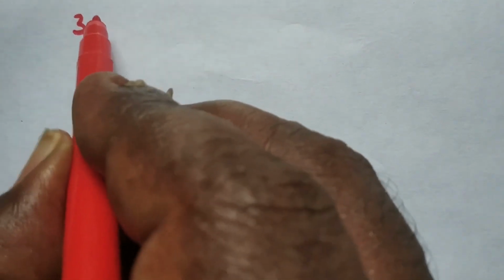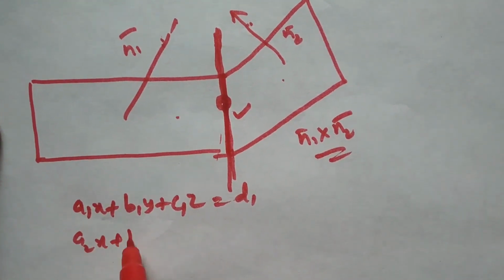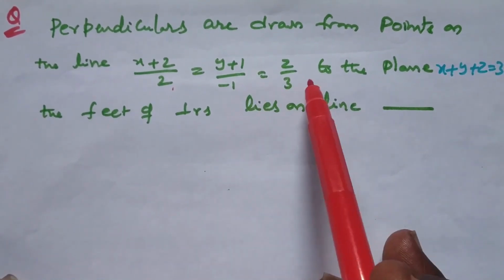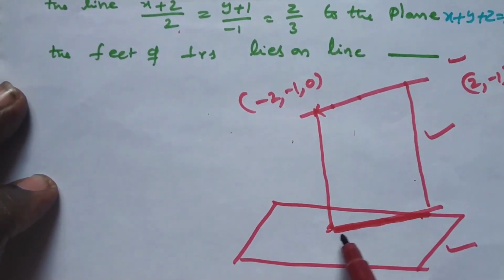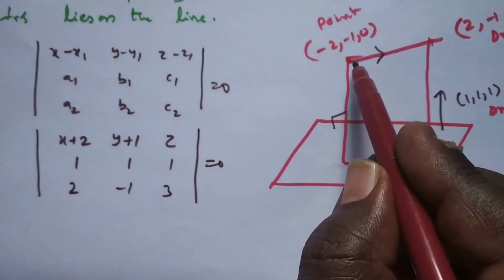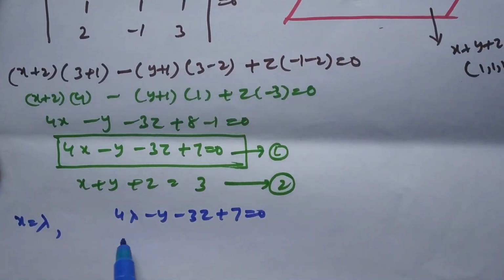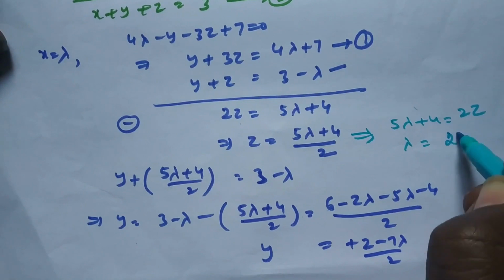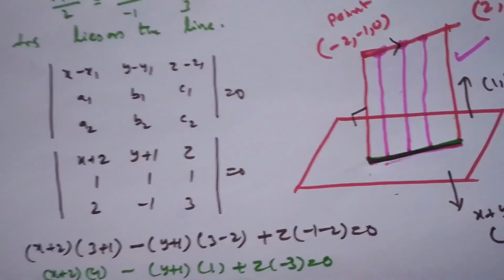3D Planes and Lines(Mathematics) IIT-JEE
To find the line of intersection of two intersecting planes.